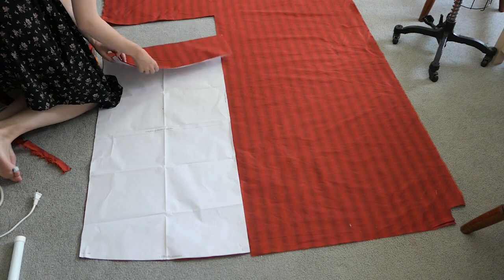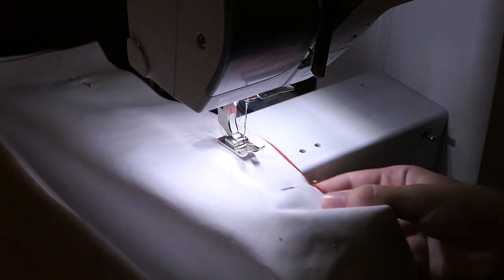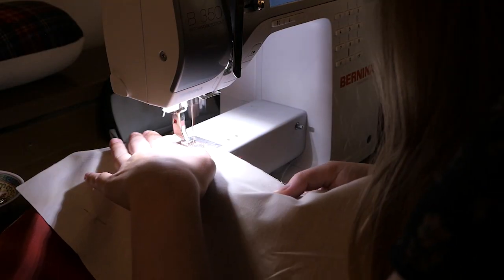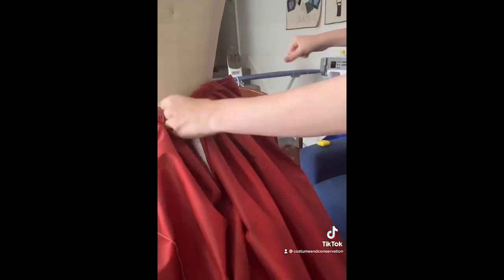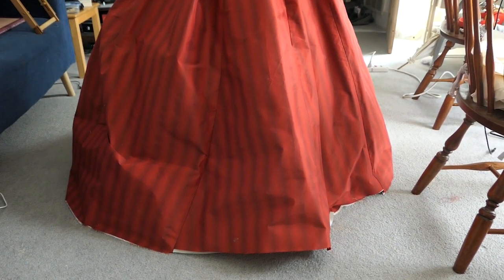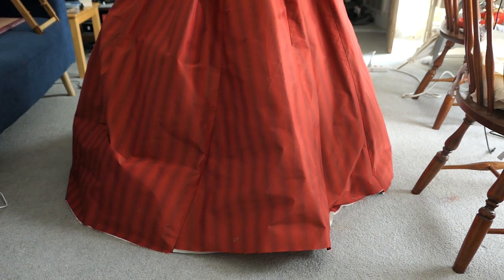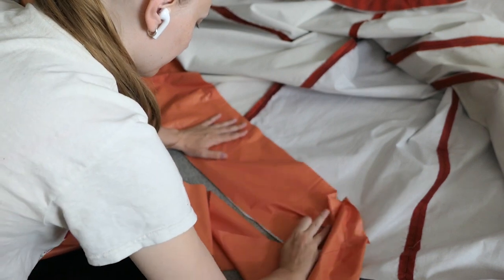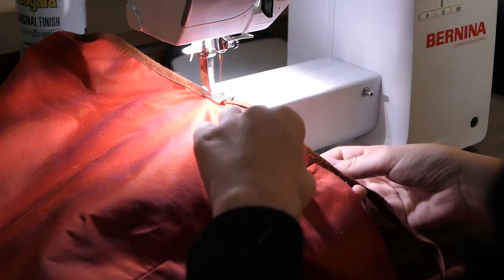Making a Late 1860s Skirt from a Truly Victorian Pattern- 1860s Changeable Gown Project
I had so much fun creating this silk skirt on my week off! The skirt features a 185" hem circumference, cartridge pleats, and about 6 yards of silk taffeta. The skirt is constructed using several historical sewing techniques.